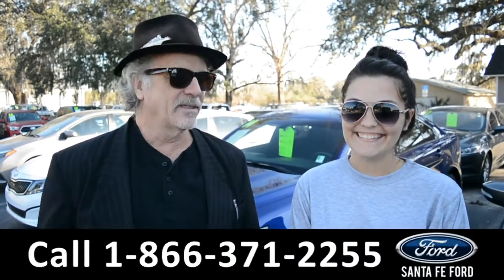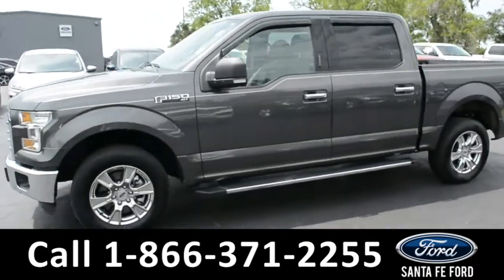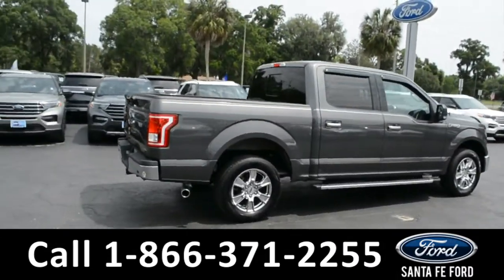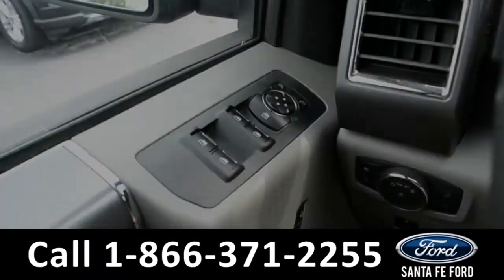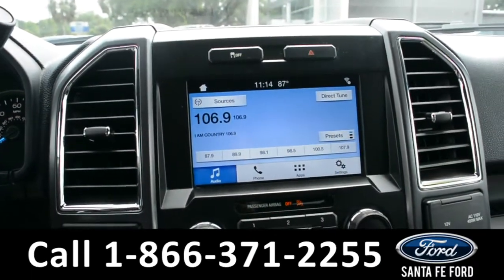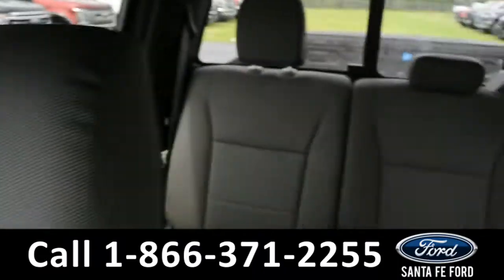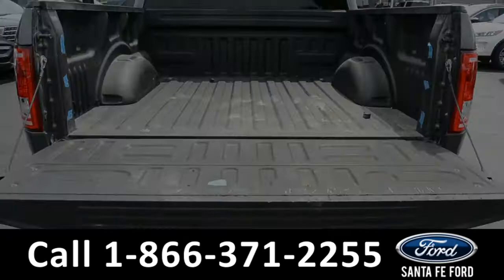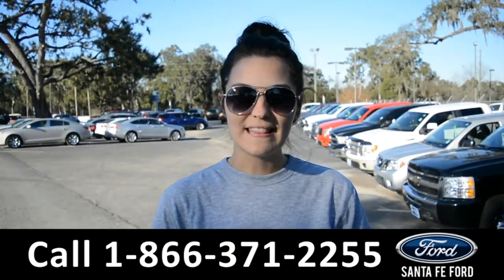Ford F-150 Alachua Gainesville Fl 1-866-371-2255 Stock# G-39987A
Ford F150 Alachua Gainesville Fl 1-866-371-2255 Stock# G-39987A Here's the LINK!